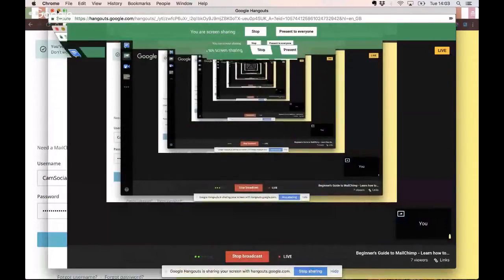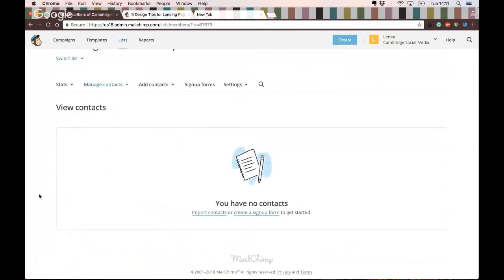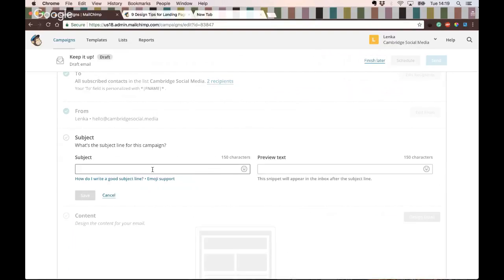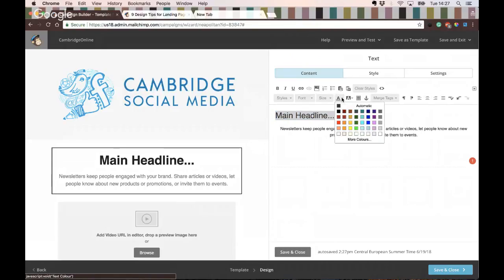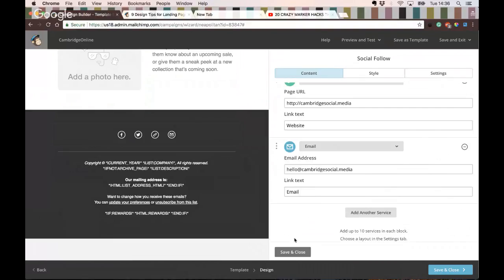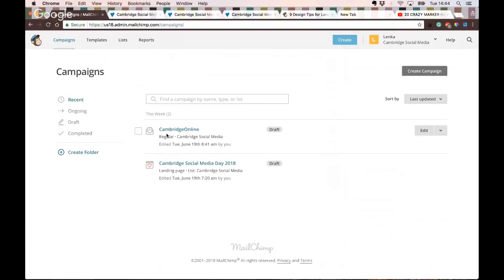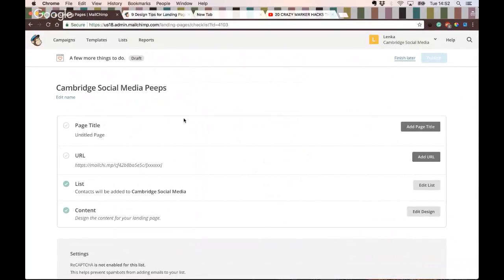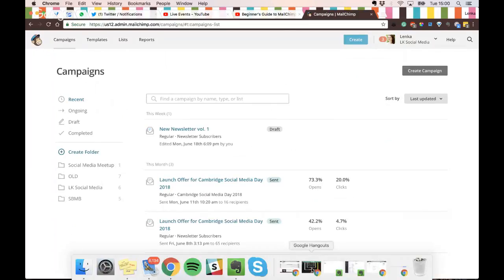Beginner's Guide to MailChimp - Learn how to engage with your community via email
Mailchimp is free online software that allows you to create email marketing and newsletters using your existing database of contacts.  It can help you to build stronger relationships with your members, stakeholders and the broader community.

The webinar will be screened live on 12th June 10am to 11am, if you watch it live you will have the chance to interact with the trainer. Alternatively, a shortened version will be available online at a later date for you to watch any time but you will not be able to ask questions.

What you will learn in this course:

In this webinar, you will learn all of the basics of MailChimp so that you can get up and running quickly. Within an hour, you will already have all of the tools you will need to build lists and create newsletters.

These lessons include the following:

- Creating and setting up your account.
- Navigation around MailChimp’s interface.
- Selecting pre-made layouts and templates.
- Adding artwork, images, text, and backgrounds.
- Planning, scheduling and launching email campaigns.
- Analysing your results and improving your campaigns.